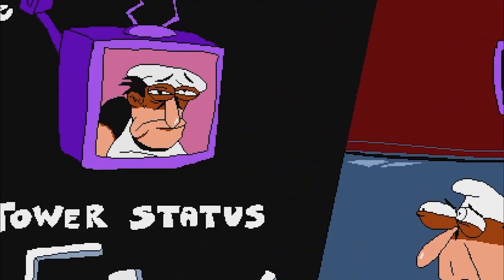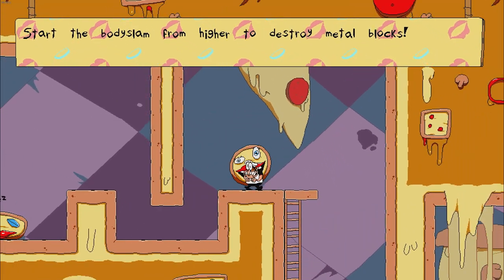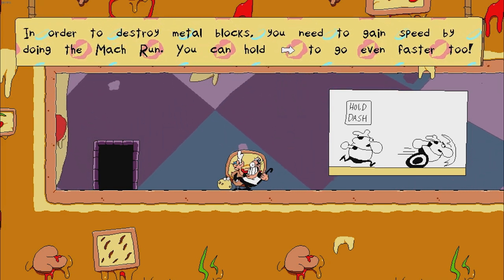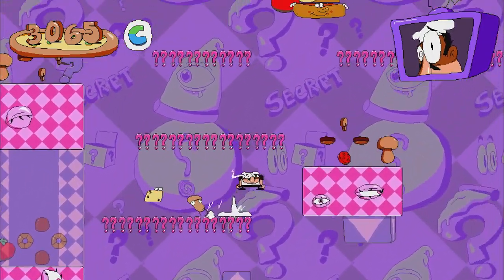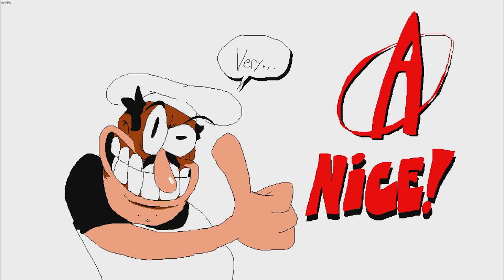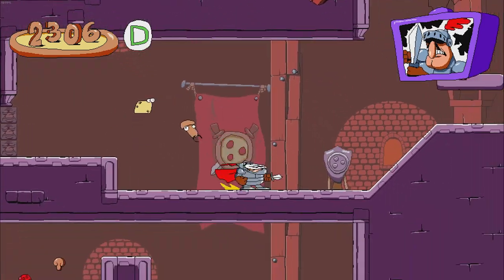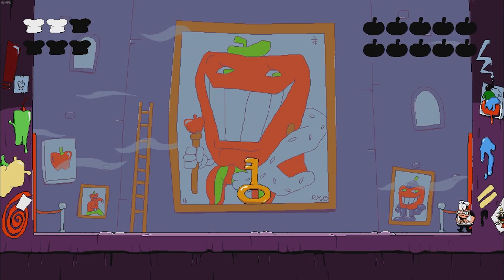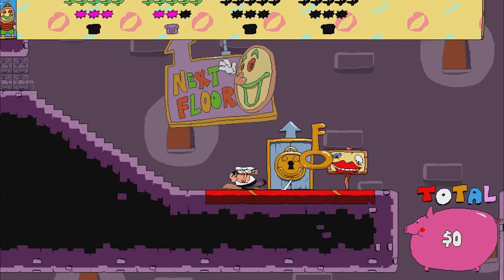Pizza tries to end my whole career... | Pizza Tower Pt:1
Hello everyone! If you enjoyed the video, please consider liking it!  🎮

Today we are playing a game about an Italian man (NOT MARIO) trying to save his pizza place from DESTRUCTION. I sucked at this game so good luck watching me fail.